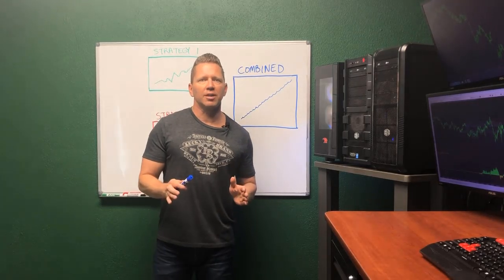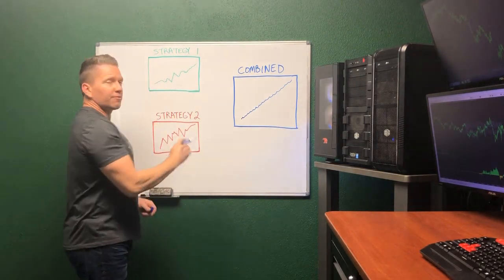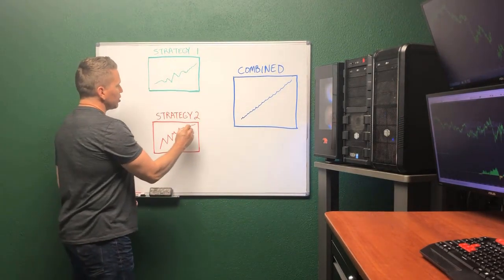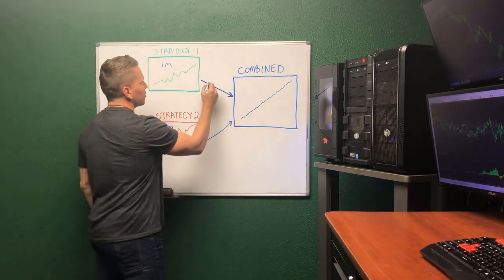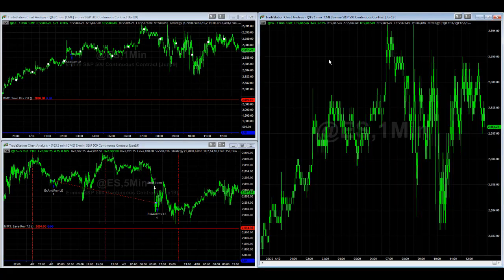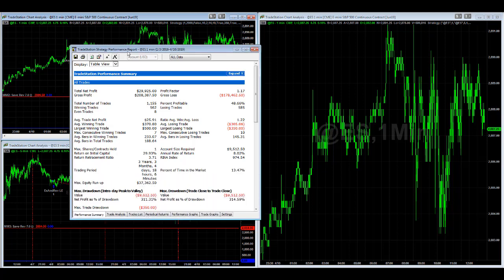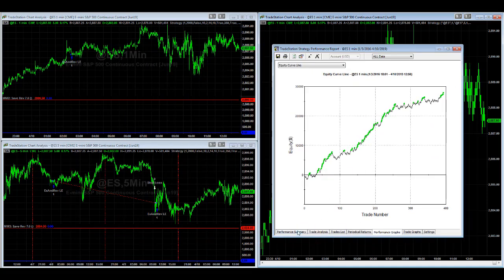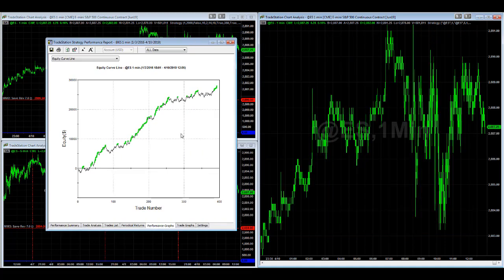Combining Two Algorithmic Trading Systems into One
We use the Money Management Algorithms to combine the 1 minute version and 5 minute version of Exhaust and Reverse to get the best of both, requiring that both strategies are doing well Futures and forex trading contains substantial risk and is not for every investor. An investor could potentially lose all or more than the initial investment. Risk capital is money than can be lost without jeopardizing ones' financial security or life style. Only risk capital should bused for trading and only those with sufficient risk capital should consider trading. Past performance is not necessarily indicative of future results.